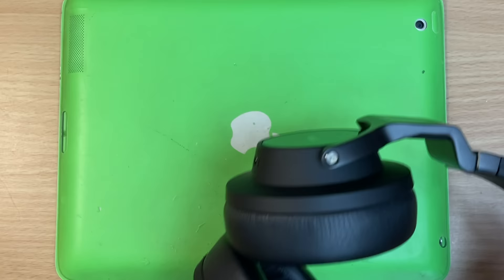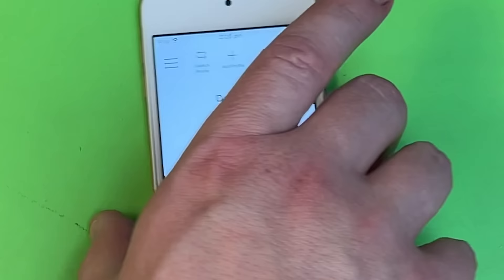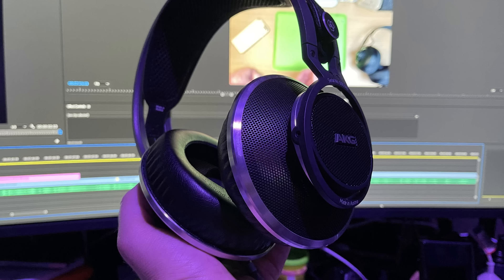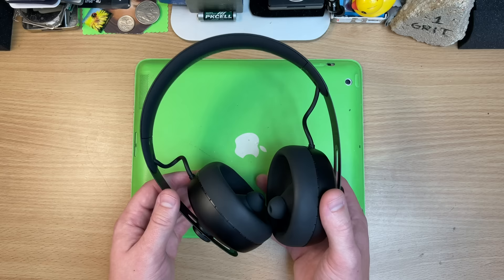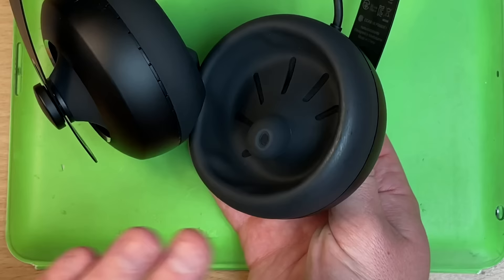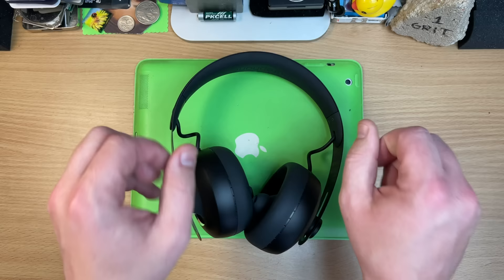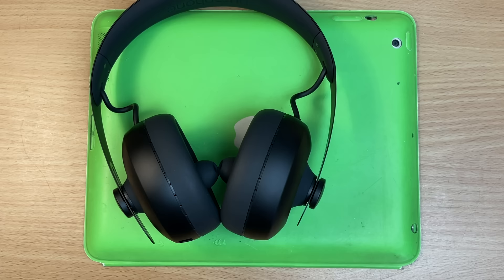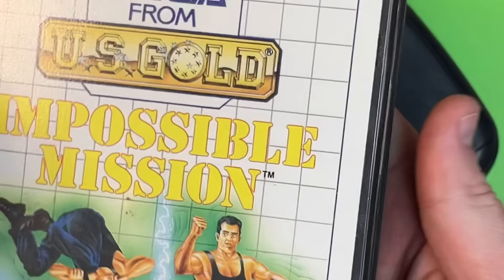I bought the Nuraphones.